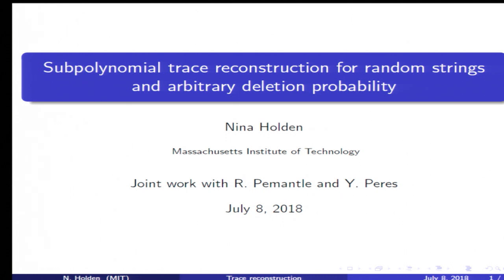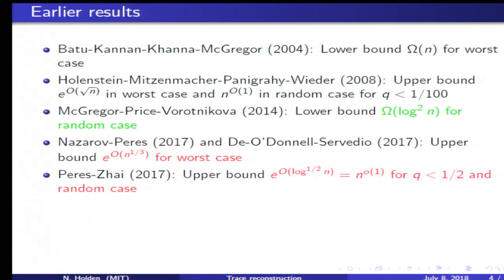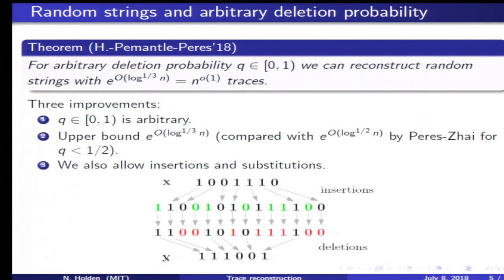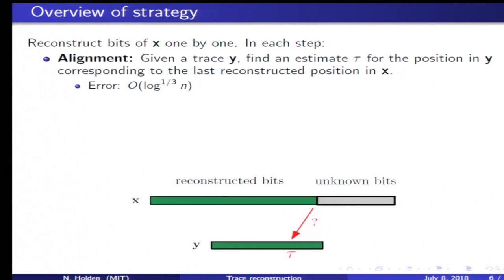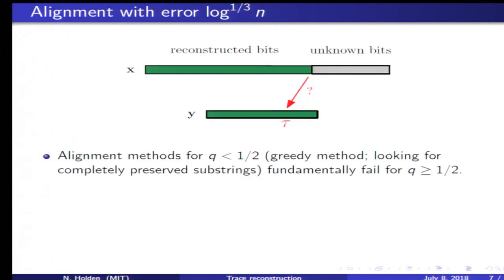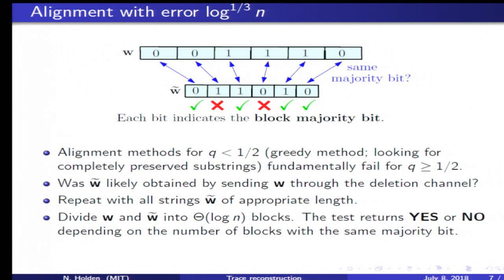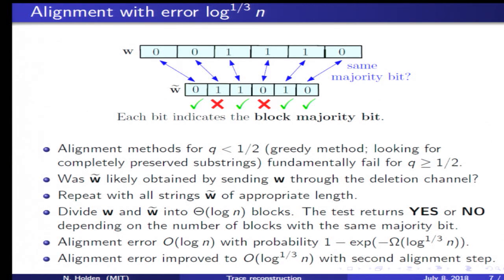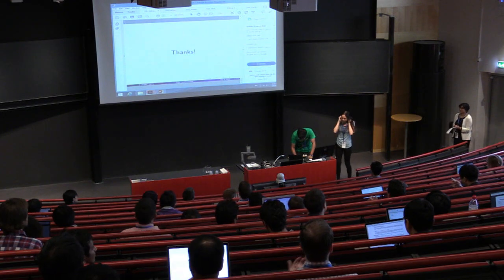Subpolynomial trace reconstruction for random strings and arbitrary deletion probability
Nina Holden, Robin Pemantle and Yuval Peres